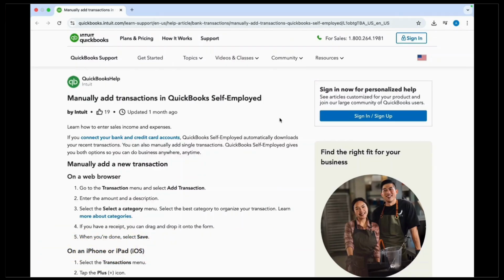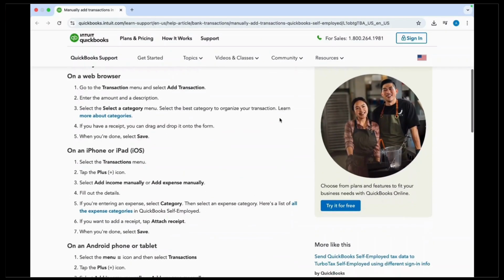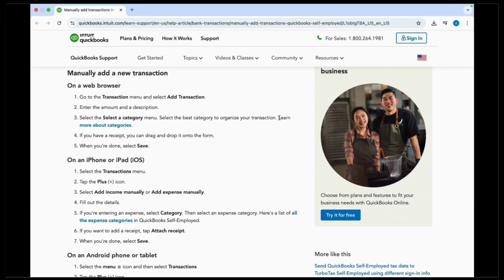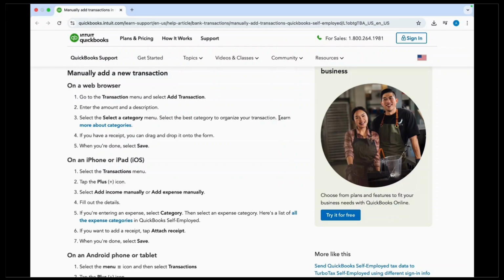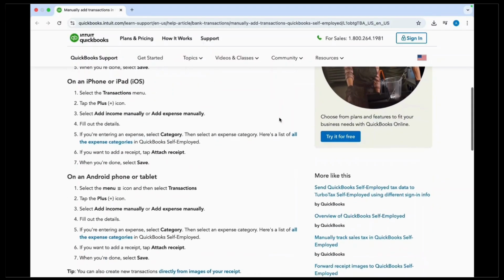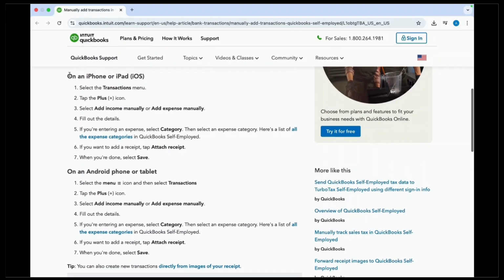How to Manually Add Bank Transactions on Quickbooks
How to Manually Add Bank Transactions on QuickBooks (2025)!
Need to add bank transactions manually in QuickBooks? This video will show you how to enter your bank transactions step-by-step so your books stay accurate and up to date. Whether you're asking, "How do I manually add bank transactions in QuickBooks?" or you're having trouble with bank feeds, this tutorial has you covered. Learn how to enter deposits, expenses, and other transactions directly into your QuickBooks account. Watch now to keep your accounting on track!

Timestamps:

00:00 How to Manually Add Bank Transactions on QuickBooks
00:10 How Do I Manually Enter Bank Transactions in QuickBooks?